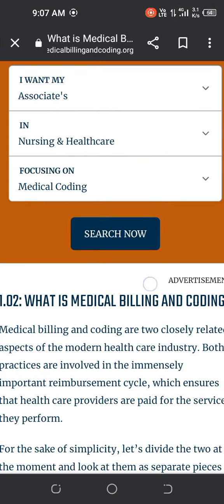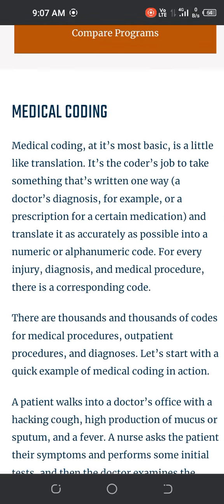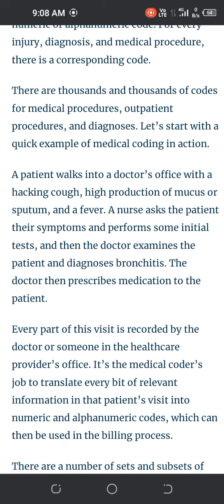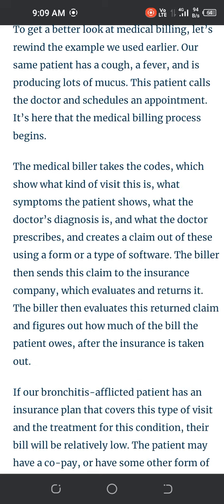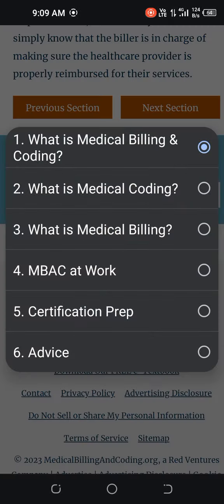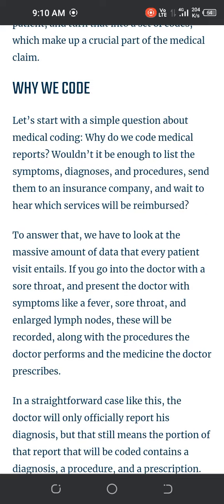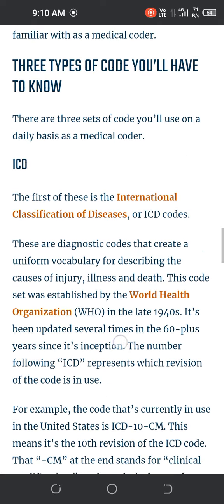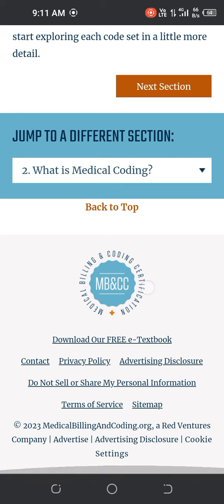Medical Billing and Coding